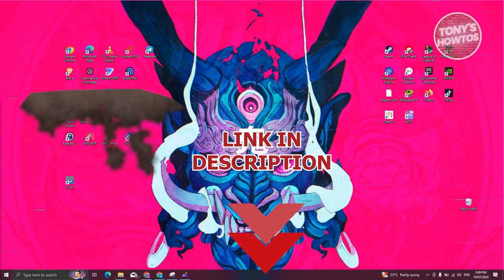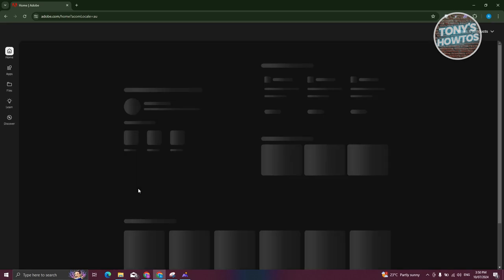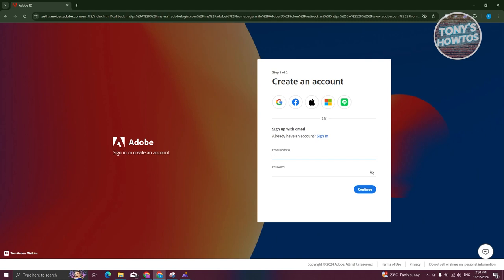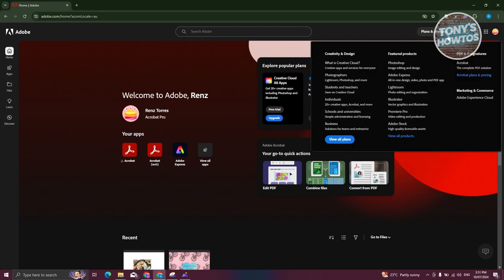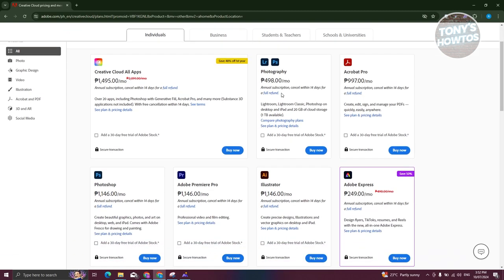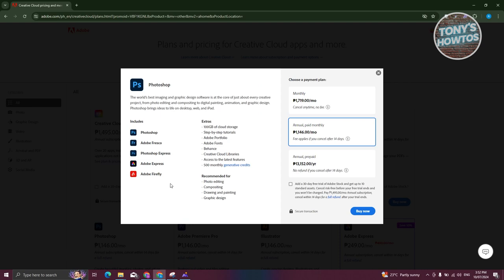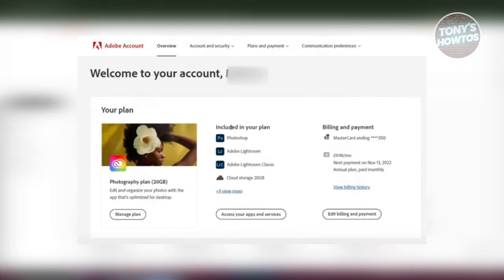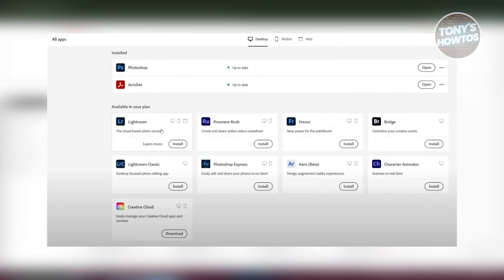How to Download Adobe Photoshop (2024)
In this video, I show you How to Download Adobe Photoshop in 2024. The quick and easy tutorial how to download photoshop in laptop get into pc. Do you want to know step by step how to download pc photoshop in laptop in 2024? Yes? Great!